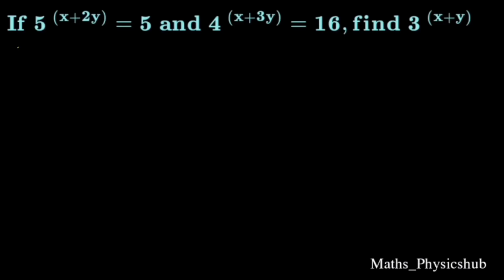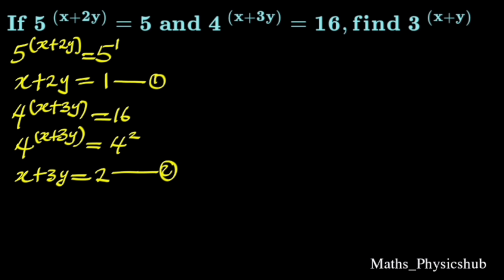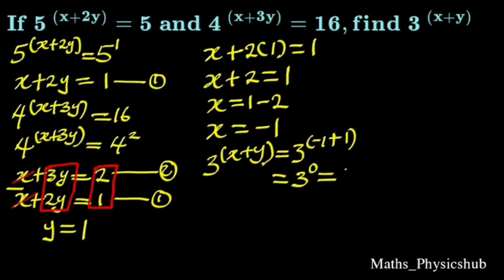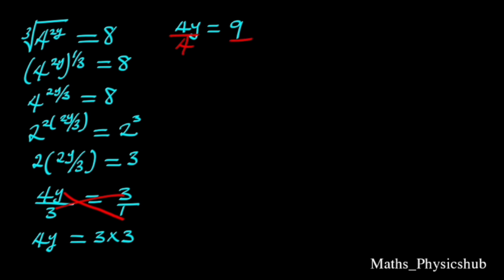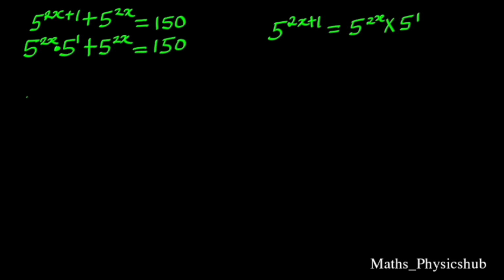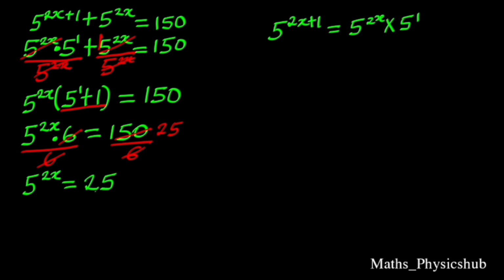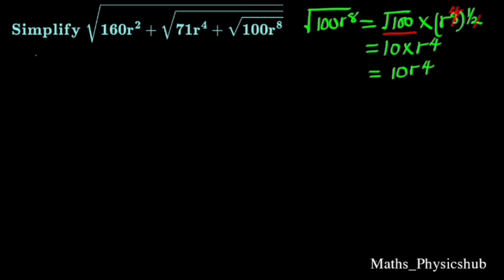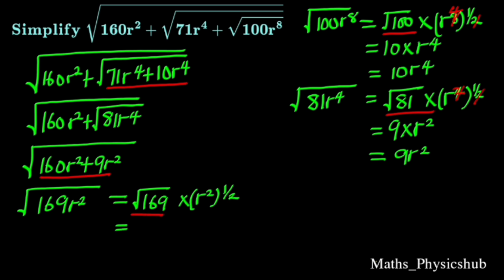Can you find the value of x?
Exponential equation ( indices)